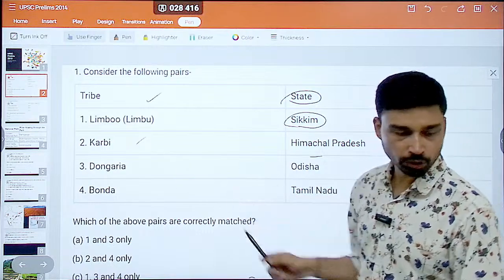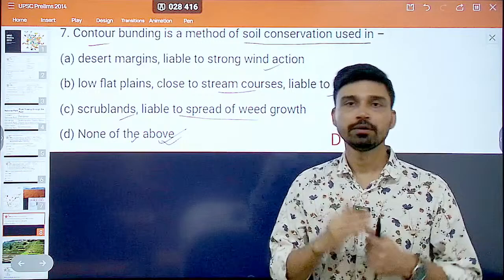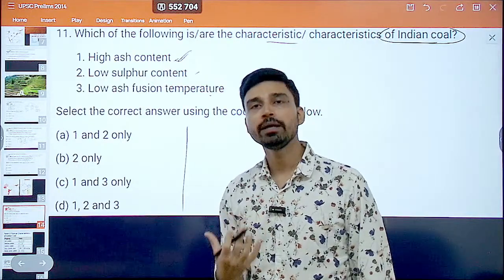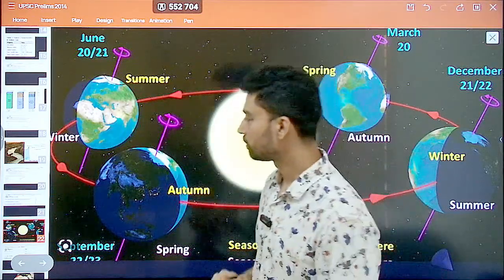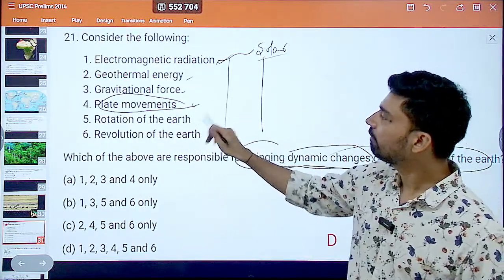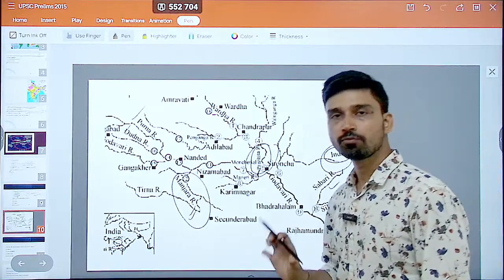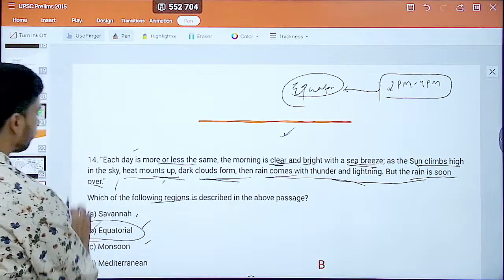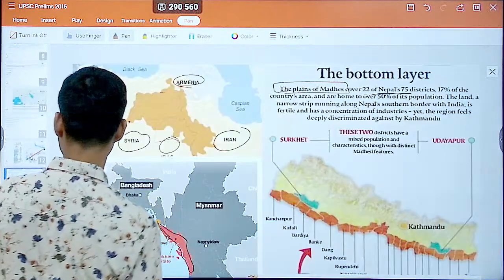Target UPSC Prelims 2024: Geography Essential Topics & PYQ's Analysis (Live Class - 2) | Legacy IAS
Join our live class series on essential geography topics and previous years' question analysis for UPSC Prelims 2024. Get expert insights and targeted strategies to crack the UPSC exam.

Stay informed and deepen your understanding with Legacy IAS.